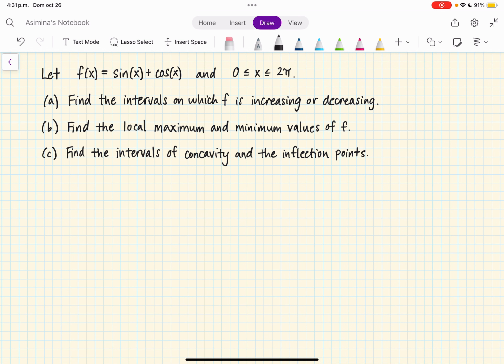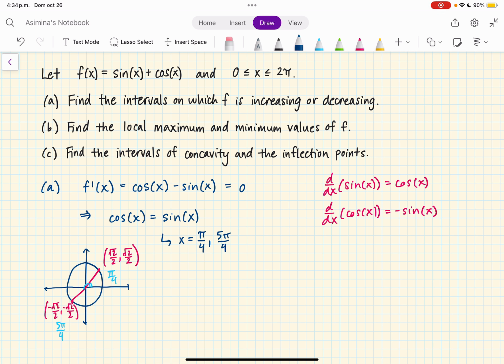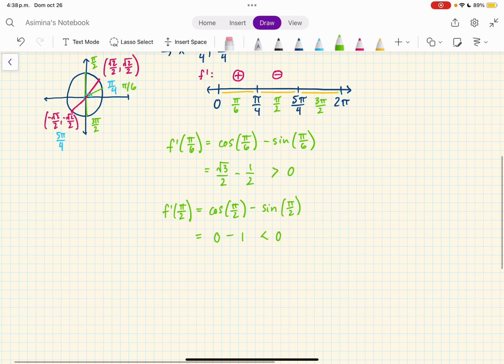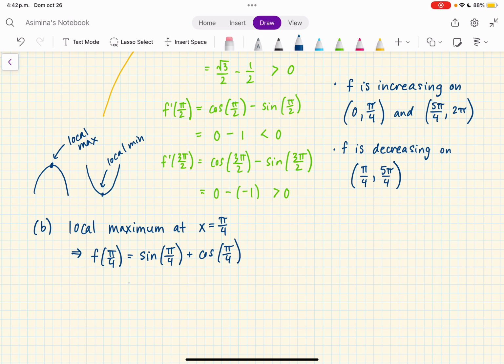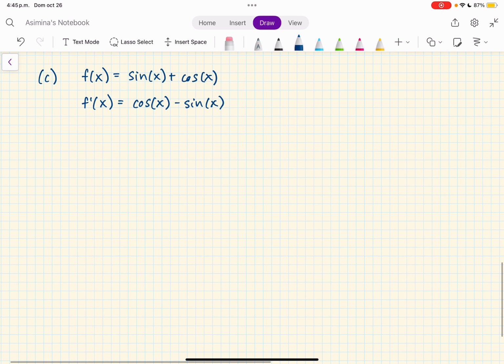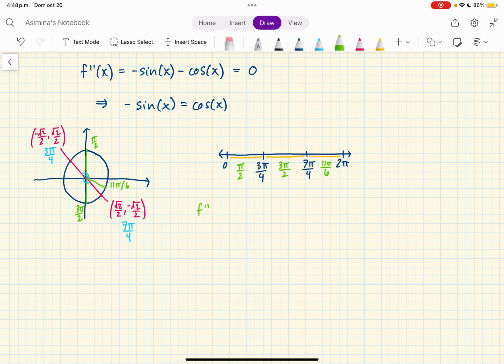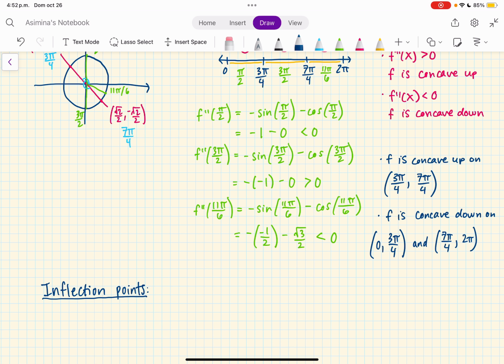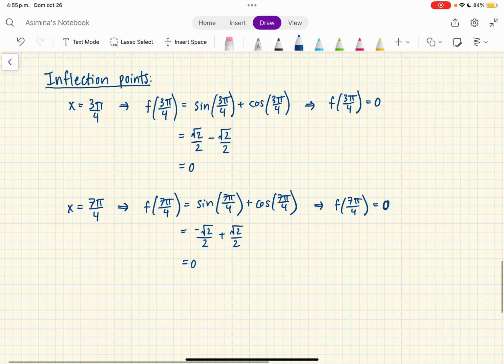Find where f is increasing and decreasing, has local max and min, concavity, and inflection points.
Let f(x)=sin(x)+cos(x). In this video, we (a) find the intervals on which f is increasing or decreasing, (b) find the local maximum and minimum values of f, and (c) find the intervals of concavity and the inflection points.